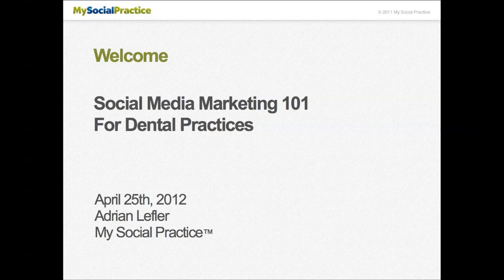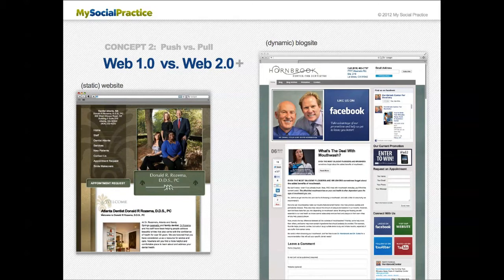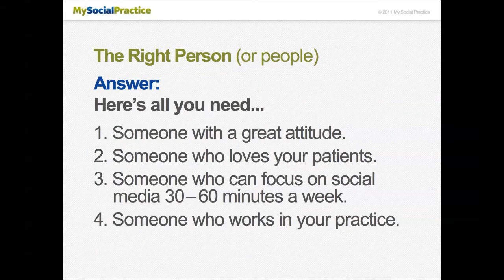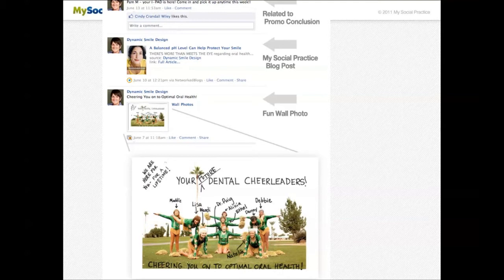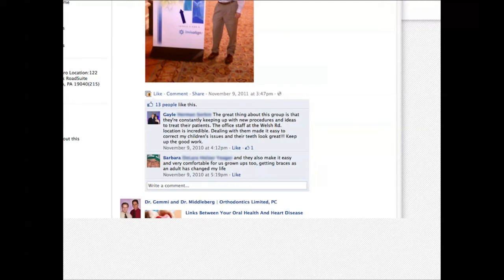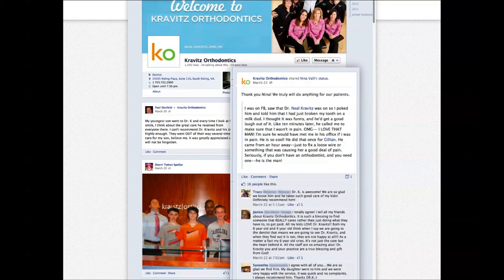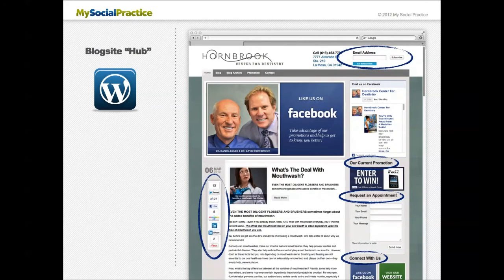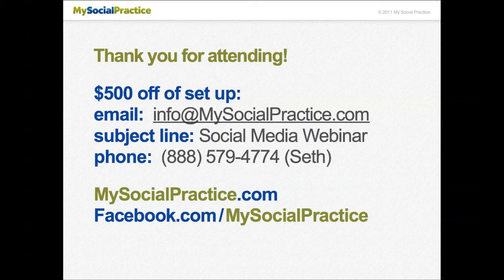Social Media Marketing 101 For Dental Practices - Webinar